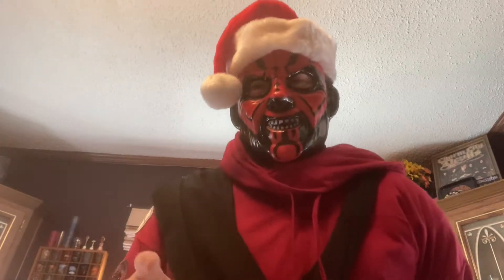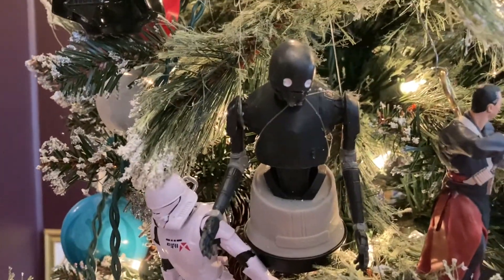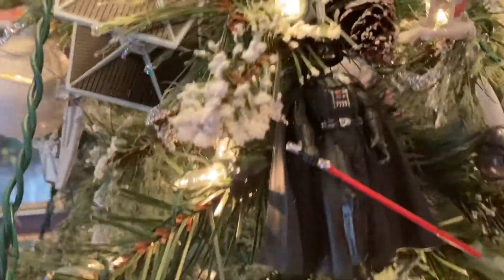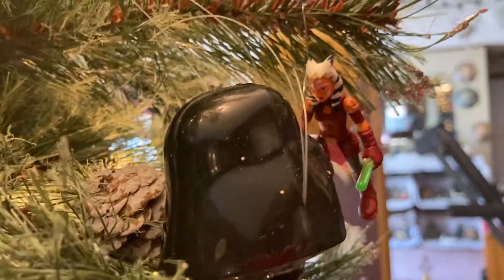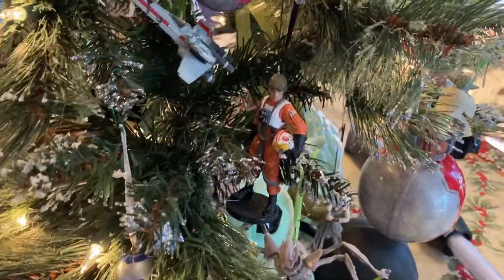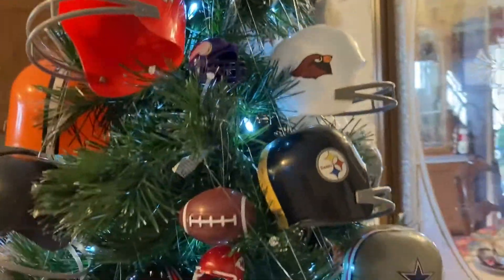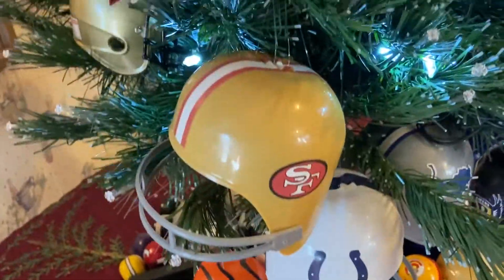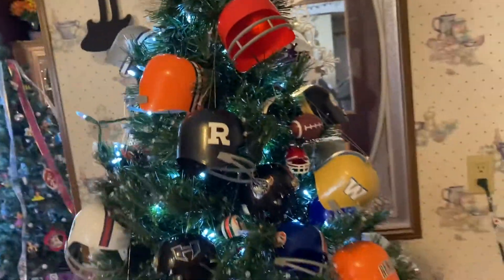Star Wars and Football tree